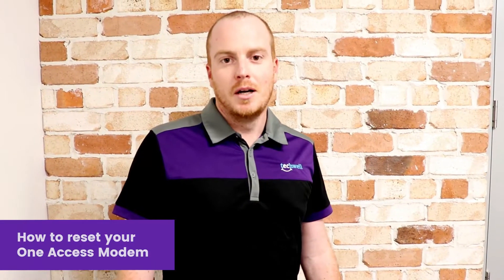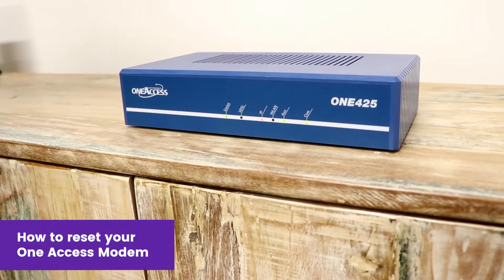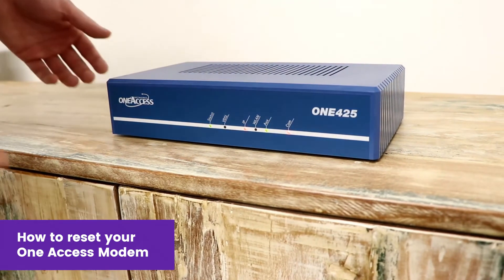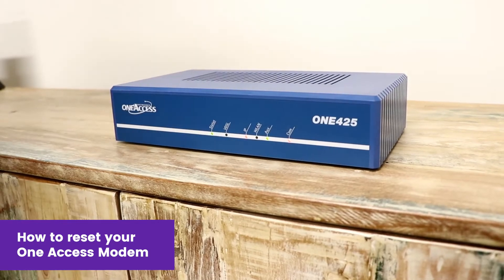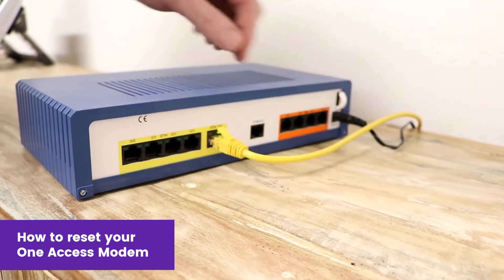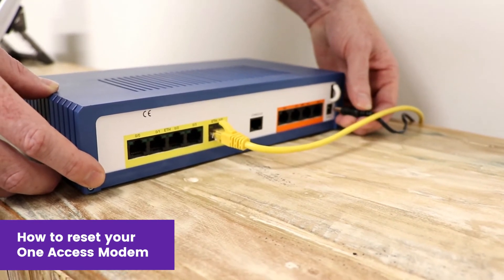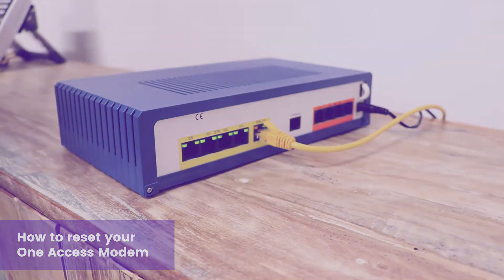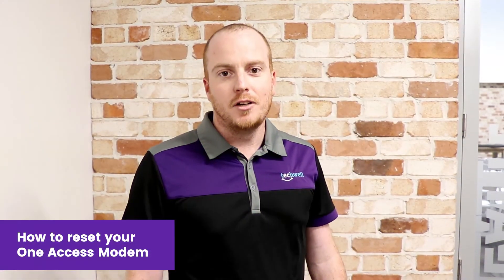How to reset your Telstra Business Sip OneAccess NTU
Having issues with your internet connection is an inconvenience for any hard-working, organised and practical business owner. Sometimes the best ways to fix these issues are the simplest, our IT specialist Dane is going to show you how to reset your Telstra Business Sip OneAccess NTU in this short instructional video.

Hi, I'm Dane from Techwell and I'm here to show you how we can do a reset of your business Sip modem and get you back online without having to wait in long call queues.

If you're having issues with your telephone lines, you may see your one access box has a red light on it. A simple reset can be a quick fix in getting your lines back up and running in very quick fashion; here I'm going to show you how to do a reset that may help you out, without sitting in the call queue.

- On the back you should have your black power cable as well as a yellow or blue computer cable. To do a reset, if you just simply unplug the black cable, you'll see that you'll see the lights go off on the front of the modem.

- Plugging this back in should get you restarted and back online in a couple of minutes.

- Once you see full green lights on your OneAccess modem, you should be back up and ready to go.

Thank you for watching, if you need any more assistance please email us at or alternatively give us a call on and we'll be happy to help you out some more.